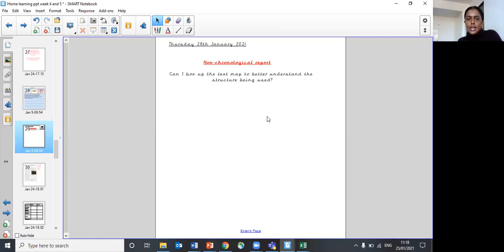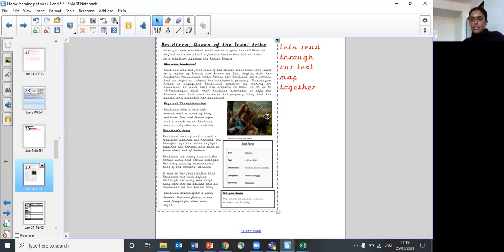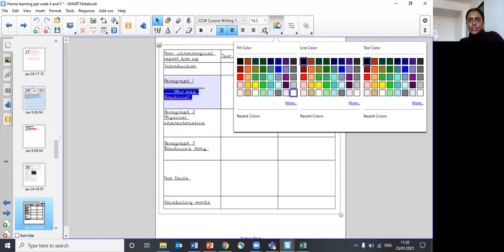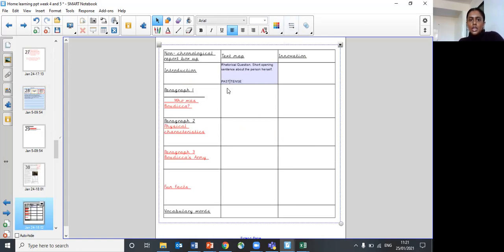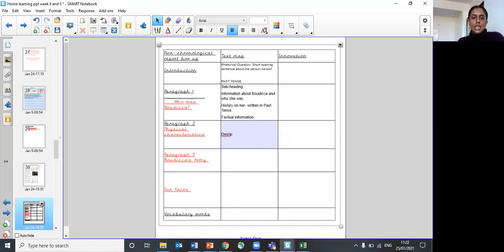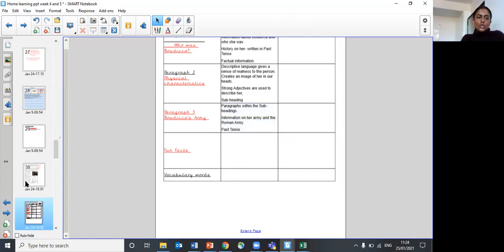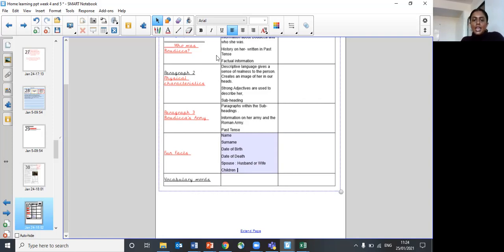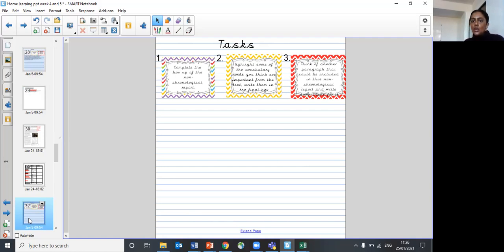Year 4 28th January English Wonder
In this lesson, Ms Shah discusses how to box up our text map! Please be sure to upload any work onto Tapestry by 4pm today.